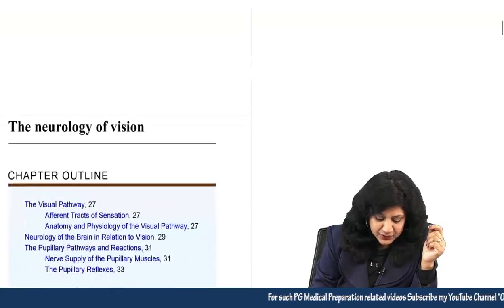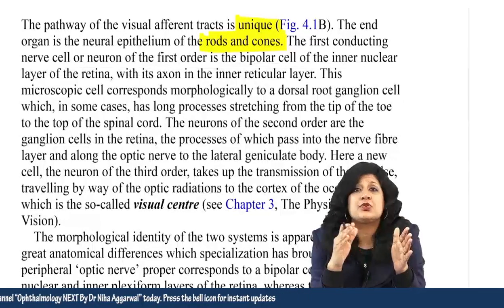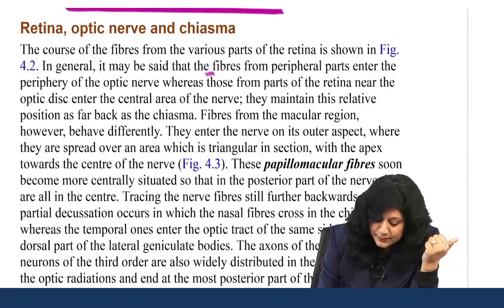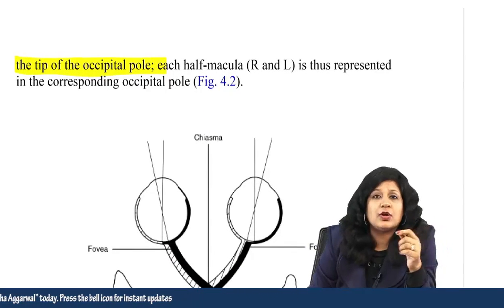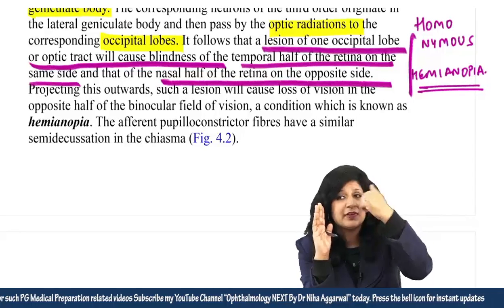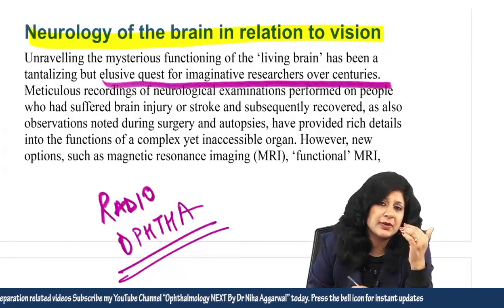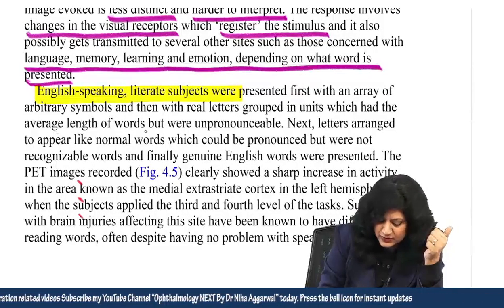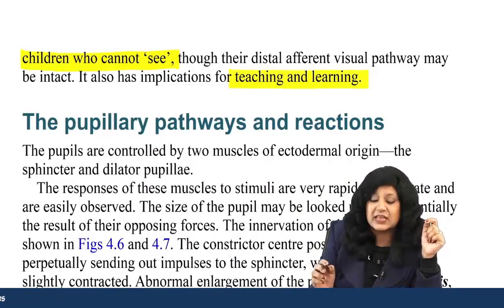Parson Series Chapter 4_Part 1 || Dr. Niha Aggarwal